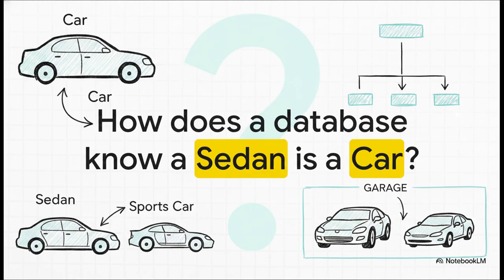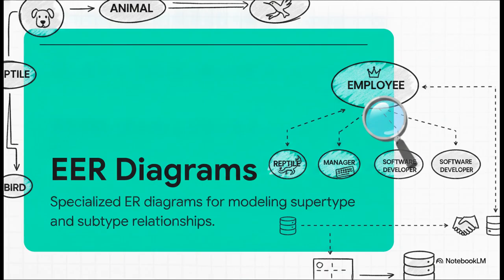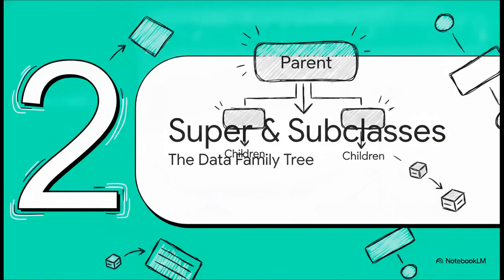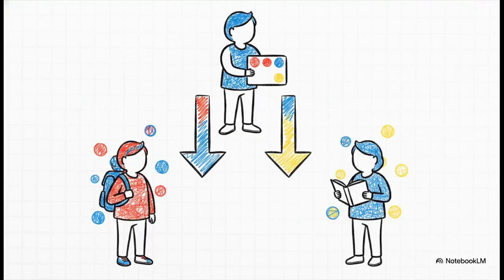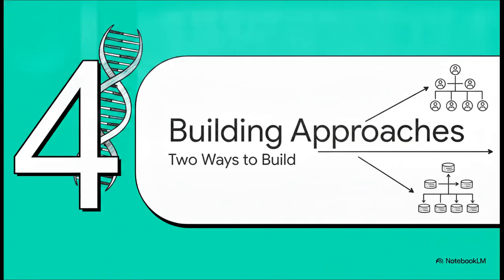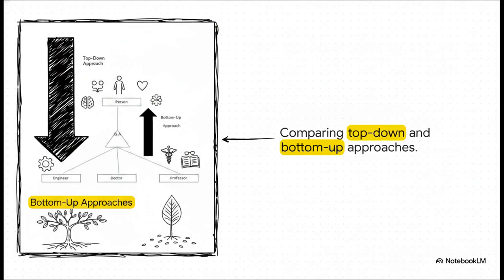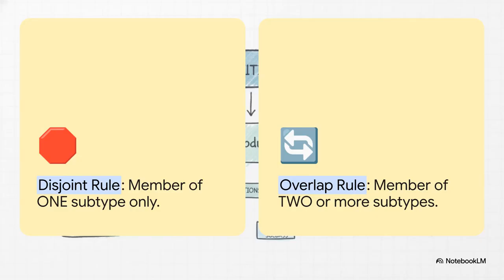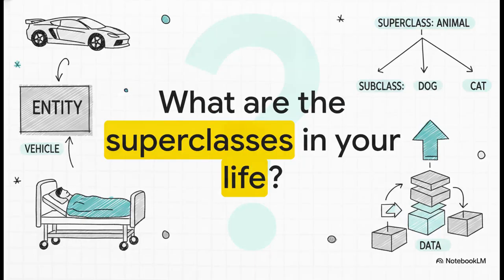Chapter 3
Couse Code : CSDB1102
Course Name : Introduction to Database